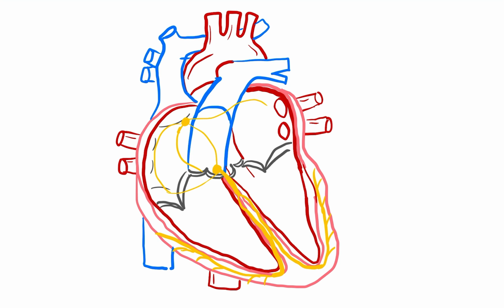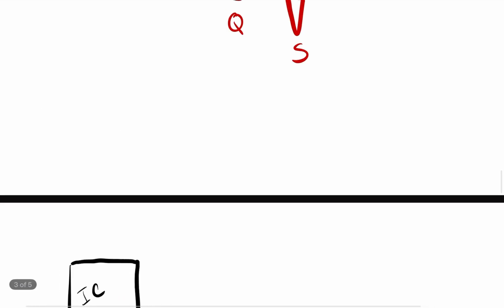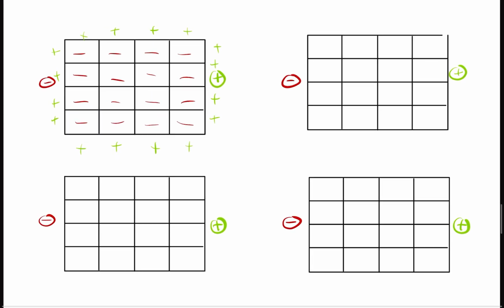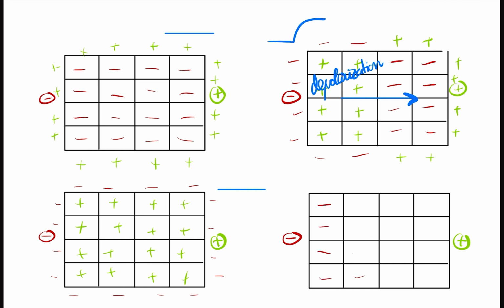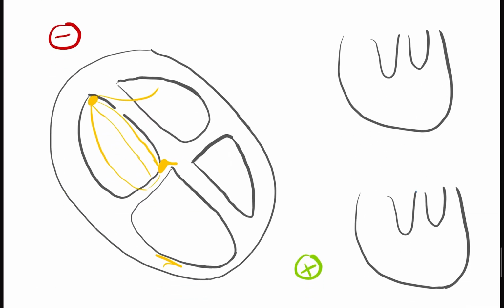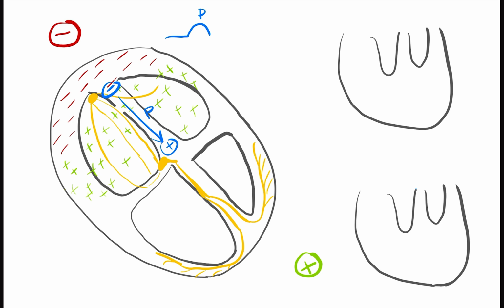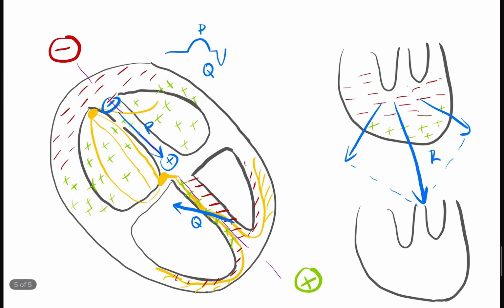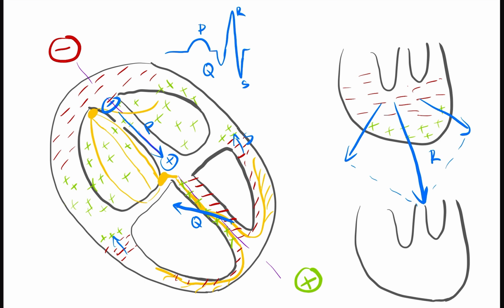ELECTROCARDIOGRAPHY: How to finaly understand it - ECG line, sinus rhytm (from a med student)